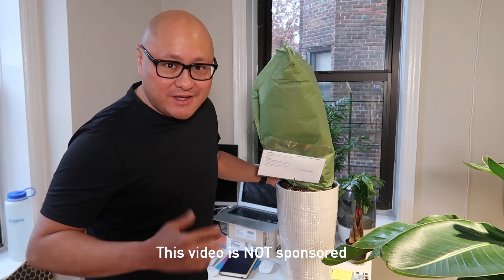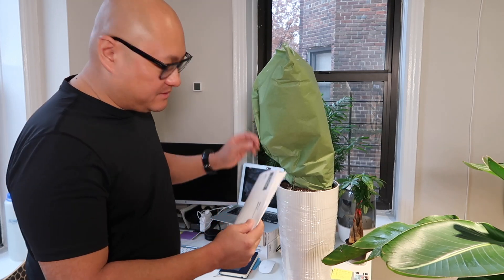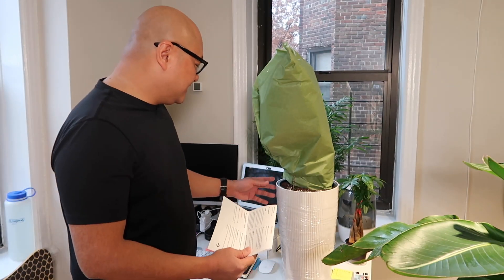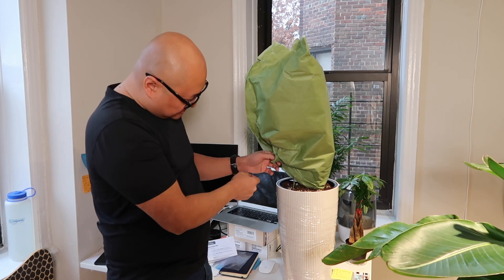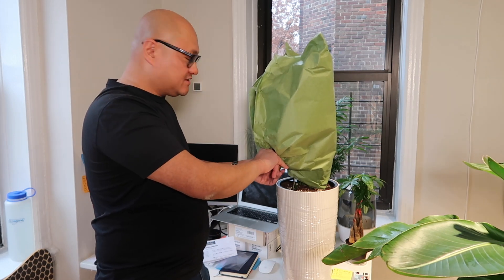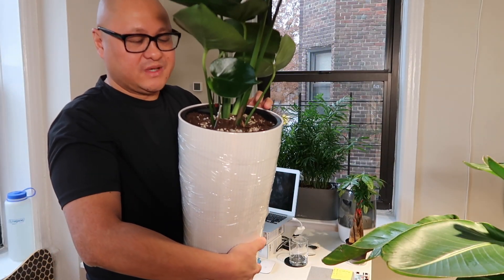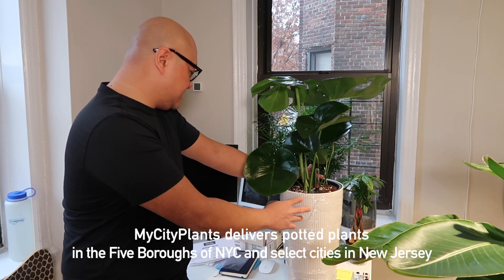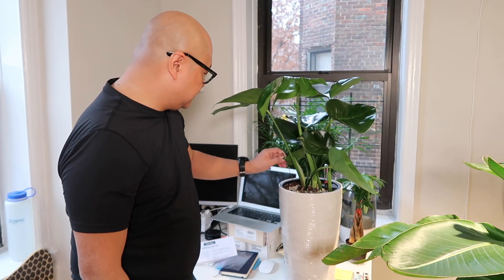My City Plants plant unveiling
Just like a gender reveal, check out the unveiling of the latest addition to my plant collection. Can you guess with the new plant is?